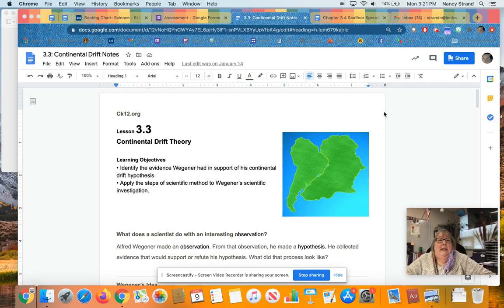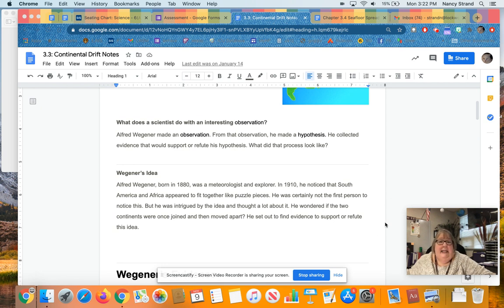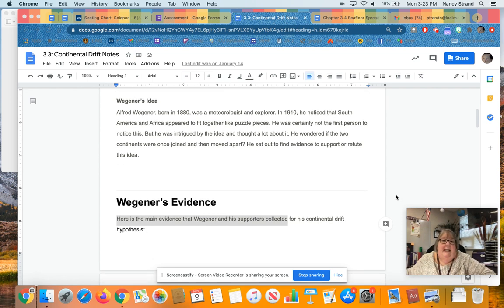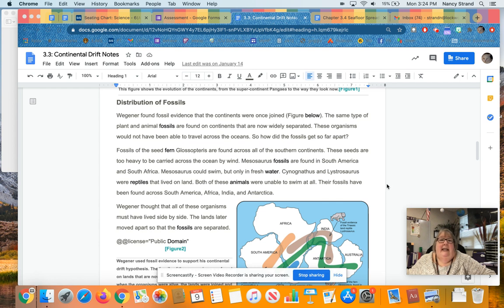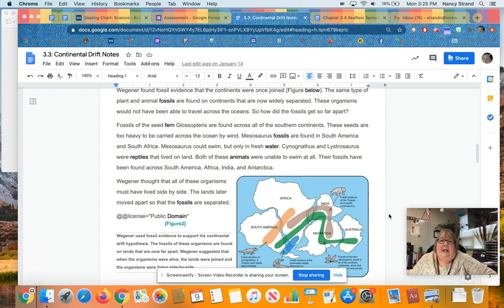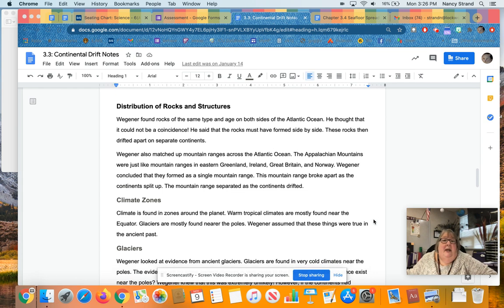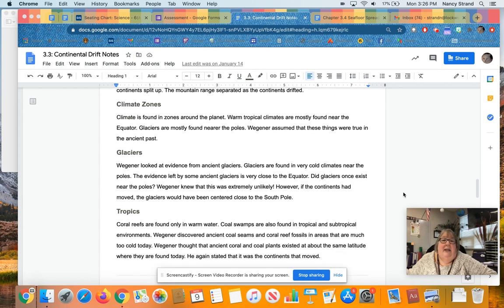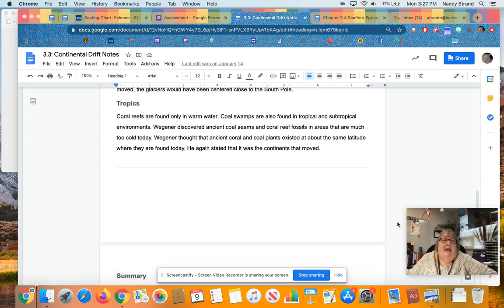cK12 Lesson 3.3 Continental Drift